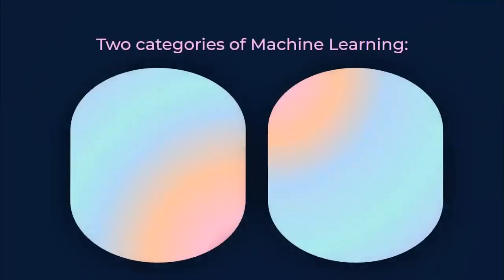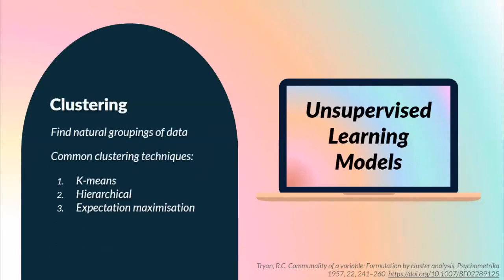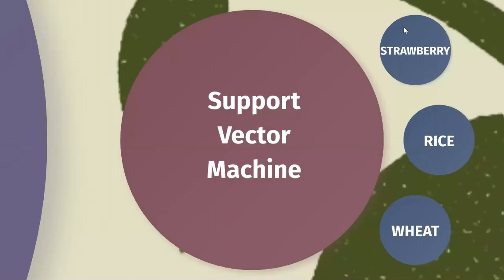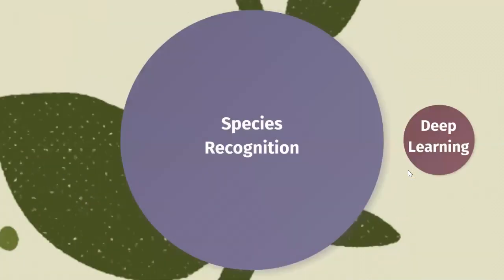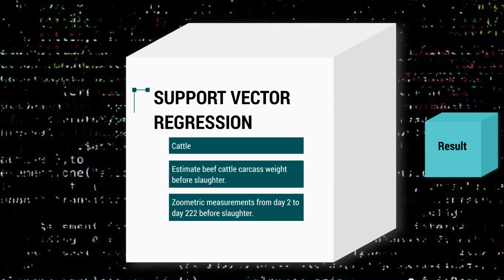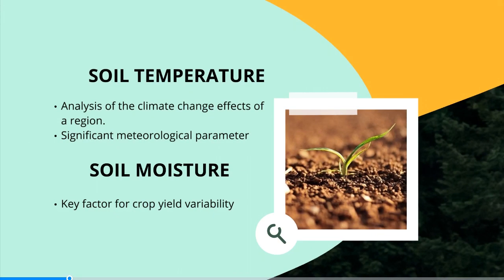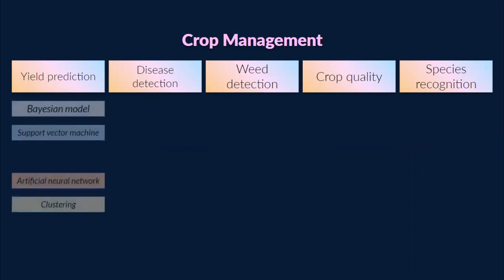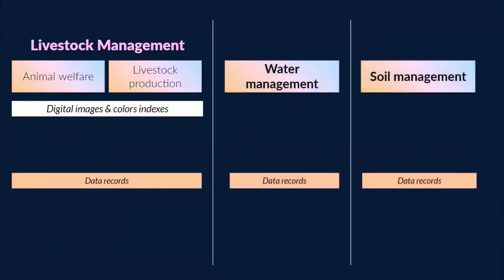Machine Learning in agriculture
Machine learning has been developed for decades. It is not uncommon for machine learning to be applied in agriculture. Here are some application of machine learning in different agricultural sectors.